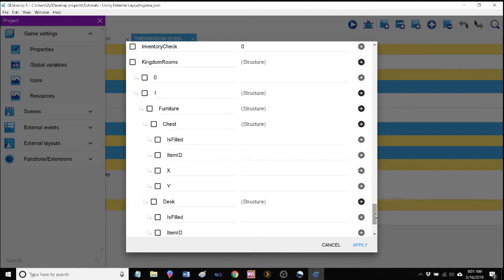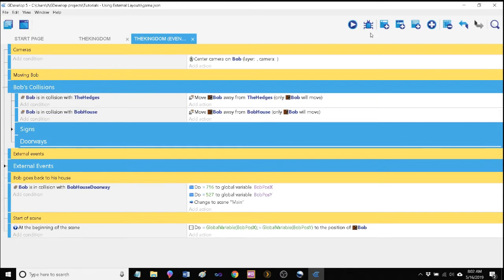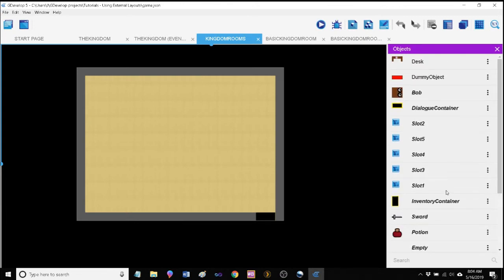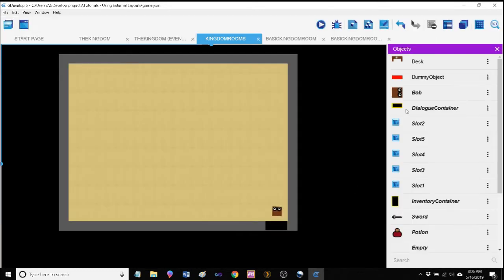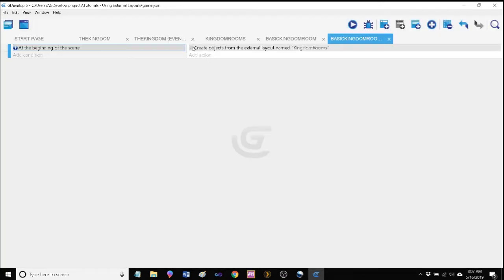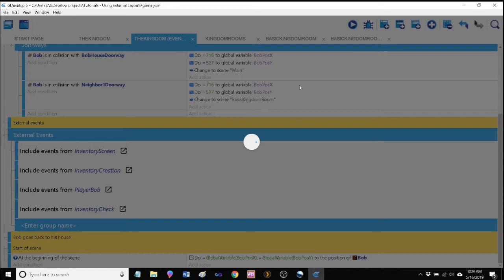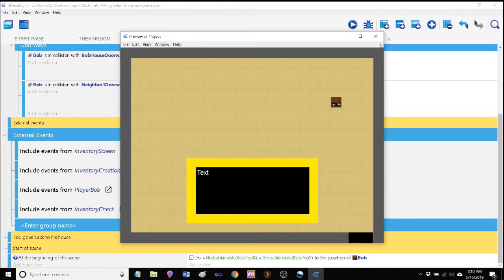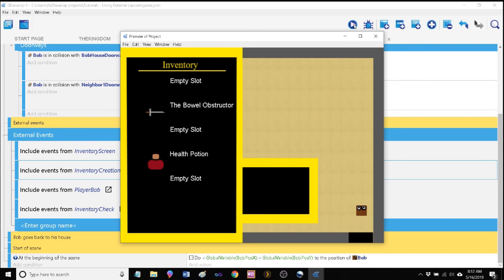Part 9 - Cleanup in Preparation for Coding our External Layout Room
We've got some cleaning to do today. We've got to get our inventory container functioning within our external layout. That's simple enough, but it is somewhat tedious. Such is the life of a programmer.